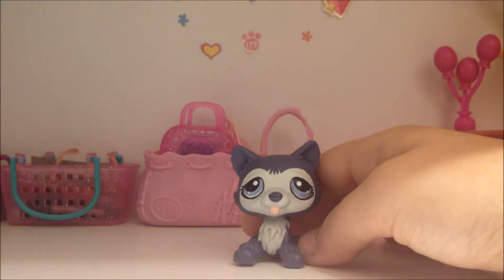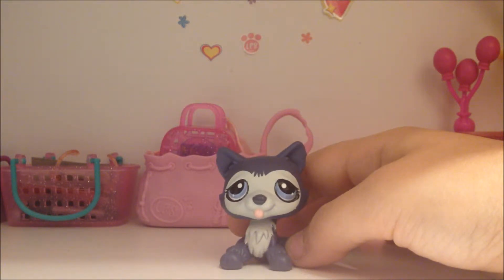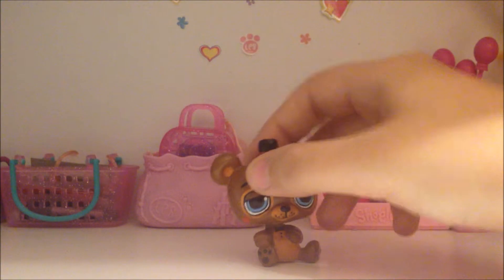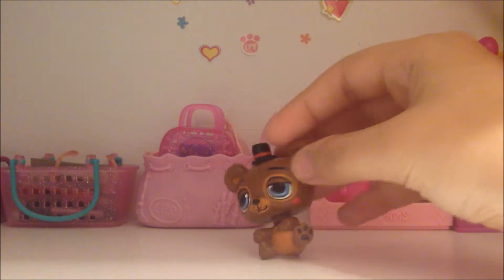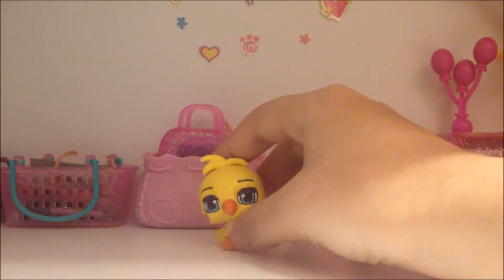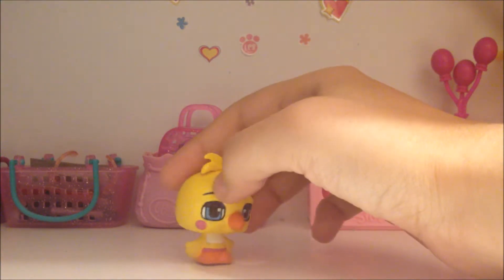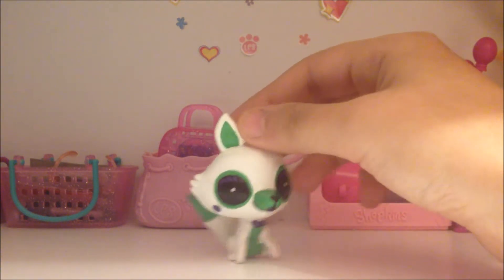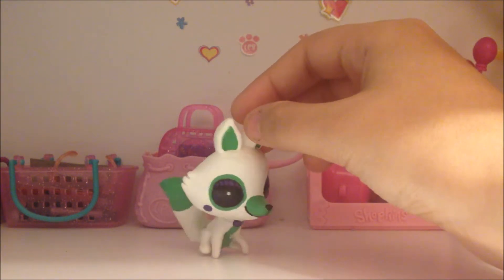My FNAF LPS Customs Part 4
FNAF LPS Dares, Stories, and Music Videos Coming Soon! Enjoy the Video! 😄😝😆😉😊😜😃⭐️✨🌺🌈💎🎀🎈